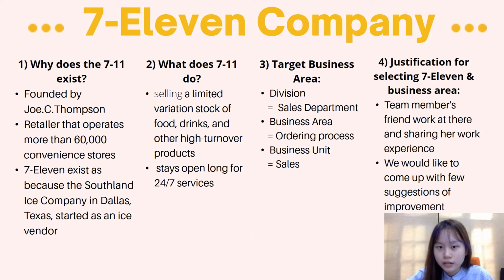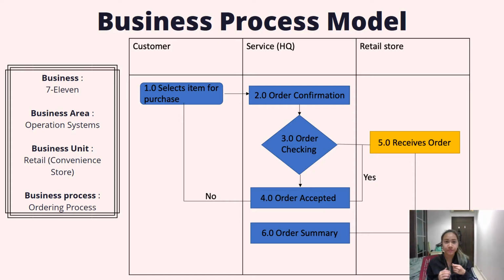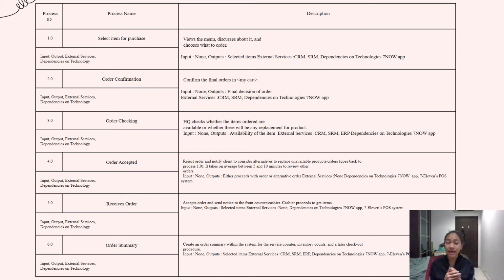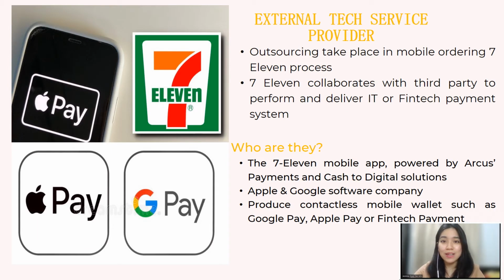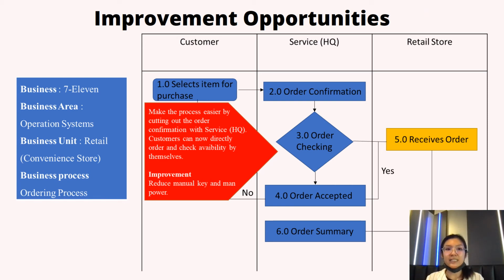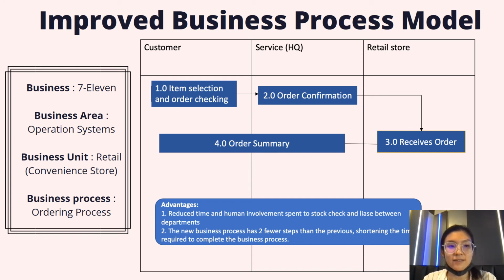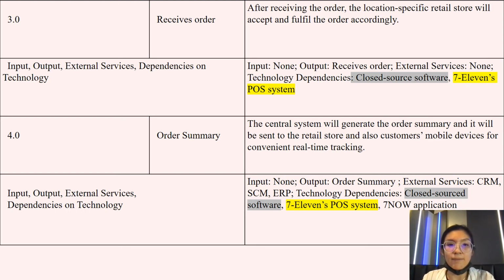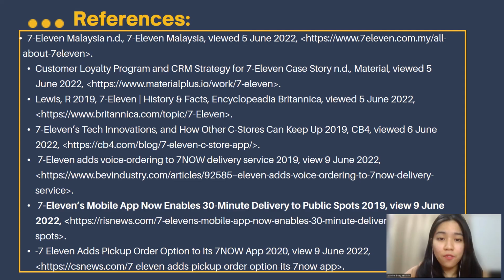INF 10003 Group 10 Assignment 3 Presentation video